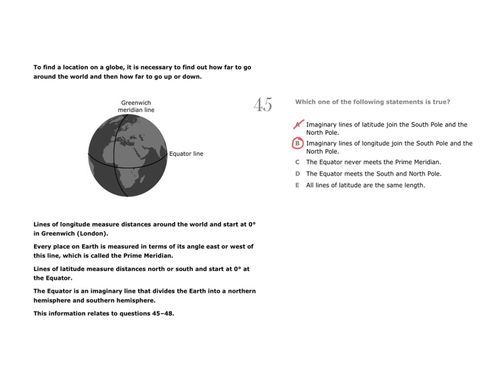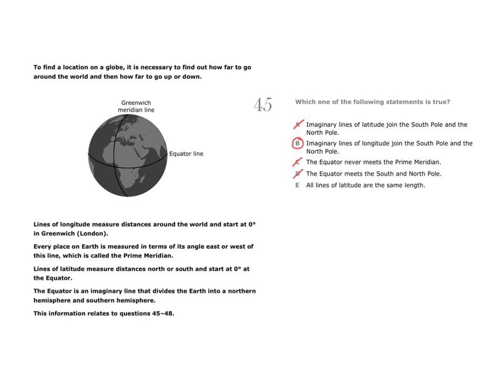11+ (11 Plus) Exam, Mathematics »Grammar Schools« Position & Direction, Question 45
⬆️This is a sample video tutorial from 11+ Mathematics: Grammar Schools, Position & Direction

✔️The pack covers all the key types of Position & Direction questions you need to know for the multiple-choice 11+ Mathematics Exam